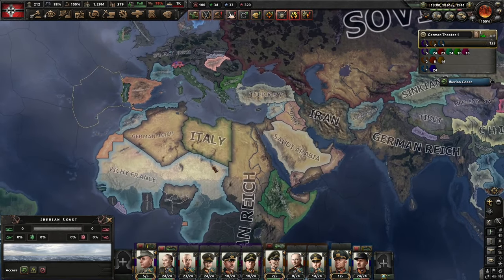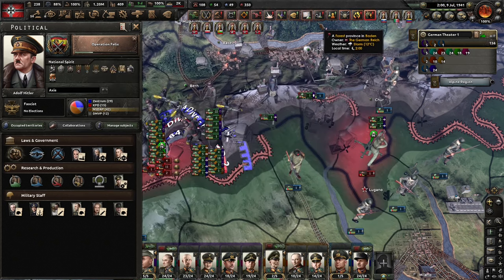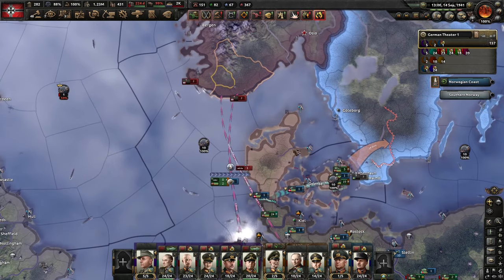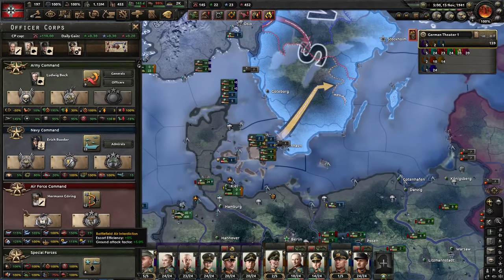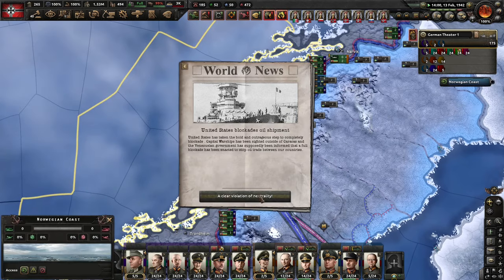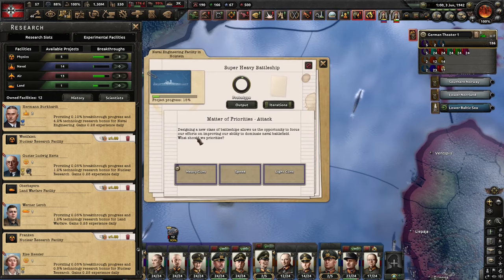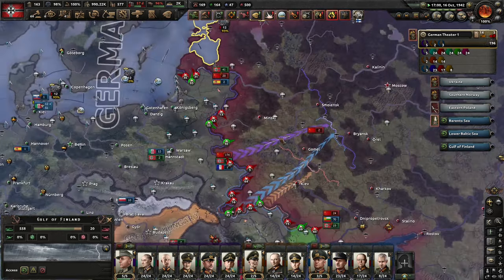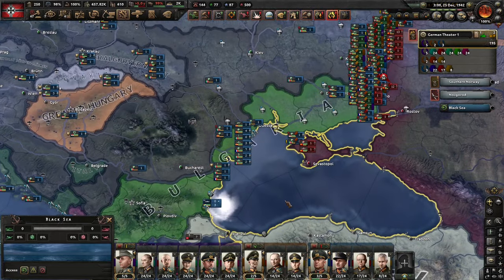Continental Cleanup And To The East We Go! Hoi4 - Götterdämmerung, Germany (Historical~ish) #3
Germany has gotten a new facelift with the Götterdämmerung DLC! We do the normal thing and attempt to liberate Europe under a new administration. I hope you enjoy Adolf and our adventure!

Mods Used: None